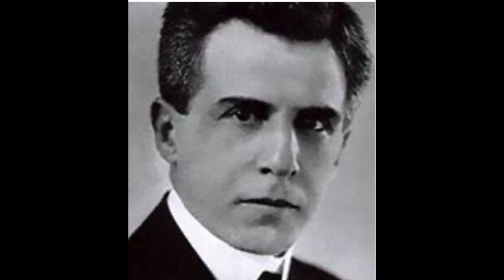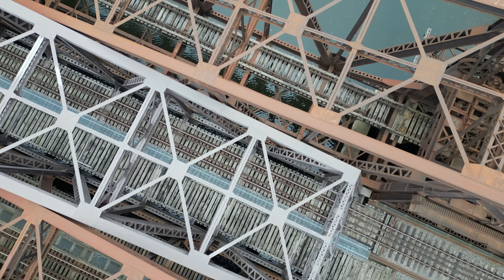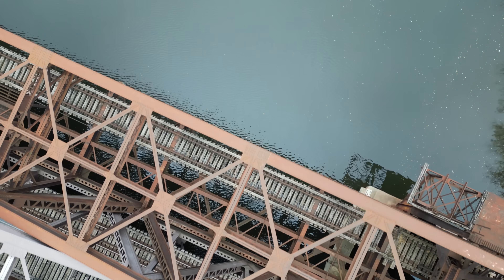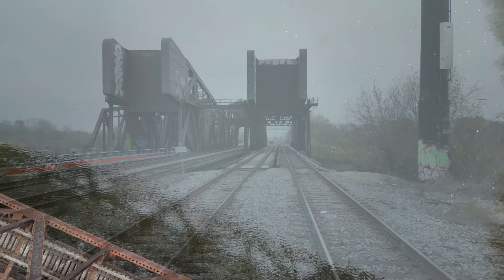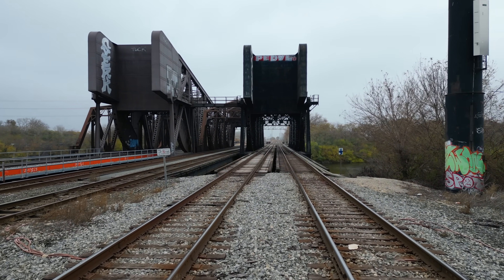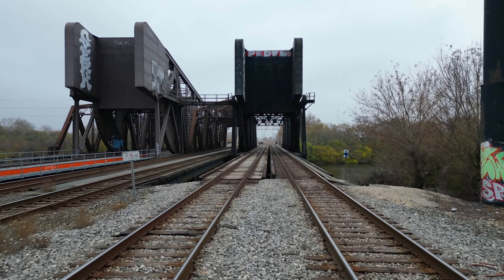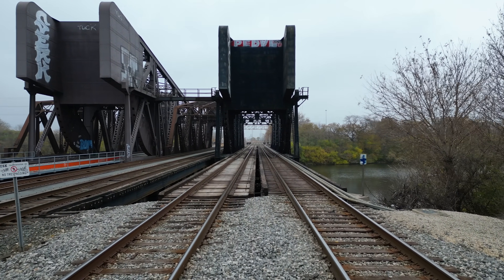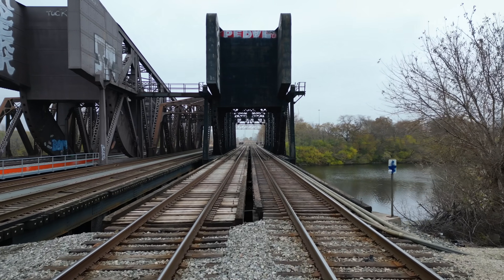The Scissors Bridge, Brighton Park, Chicago, Illinois, Built 1910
This Pennsylvania Railroad "Eight-Track" Bridge was built between 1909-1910.  The unique structure is made up of four side-by-side Scherzer rolling-lift, single-leaf, double-track bascule spans.

Originally  a  fixed  bridge  was  built  in  1901  with  the  intent  to  convert  it  over  to  a  movable  bascule  bridge  at  some  point  in  the  future.  However,  when  the  time  came,  it  was  decided  that  it  would  be  more  cost  effective  to  remove  the  fixed  bridge  and  replace  it  with  bascule  or  movable  spans.

From  1909  to  1910  bascule  truss  spans  were  constructed by the Chicago Bridge and Iron Works. The bridge became an engineering marvel due to its unusual design, featuring spans that could operate independently or as a single unit. It also had distinctive ends  which  made  the  bridge  look  like  a  giant  pair  of  scissors.

After years of abandonment, the western half of the bridge underwent rehabilitation starting in 2015. The tracks were rebuilt, and the bridge was reopened, ensuring it would remain operational for the foreseeable future.

Unfortunately, the original 1901 deck truss approach spans were removed and replaced with modern plate girders during this project, altering the bridge's historic structure.

Despite this, the rehabilitation project ensures the bridge's preservation and prevents potential demolition, allowing it to continue its unique place in Chicago's engineering history.

The bridge's "scissors" appearance comes from the machinery ends not being aligned on the same side, making it visually distinct from other movable bridges in the area.

The Scherzer rolling-lift bridge was a significant development in movable bridge technology, employing reinforced concrete counterweights and motors to operate the spans.

The bridge was built for the Chicago Sanitary District and was designed by engineer William Scherzer, whose innovations are celebrated in its engineering.

In 1908, Joseph Strauss of the Strauss Bascule and Concrete Bridge Company proposed an alternative design to replace the existing structure with a single-leaf Strauss trunnion bascule bridge. However, this proposal was ultimately rejected in favor of the Scherzer design.

In 2007, the bridge was designated a Chicago Landmark, recognized for its unique design and engineering.

Although no longer movable, it continues to stand as an important piece of Chicago's infrastructure and history.

From  what  I  understand,  this  is  the  lowest  fixed  bridge  at  17  feet  on  the  Lake  Michigan  to  Gulf  of  Mexico  waterway.

Bridge Named After Victim of Fatal Automobile Accident, Harvey Gordon Clark Bridge, Hyde Park, Chicago, Illinois